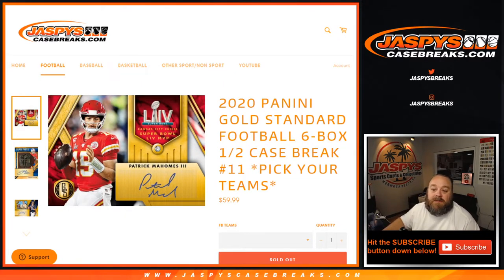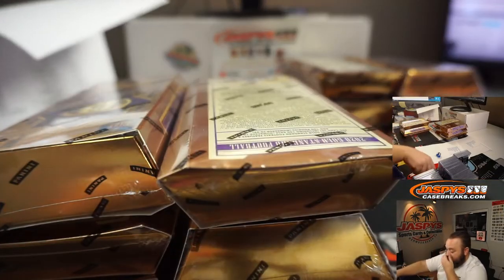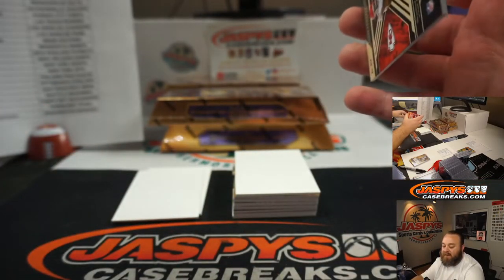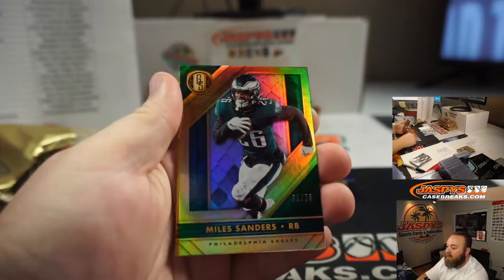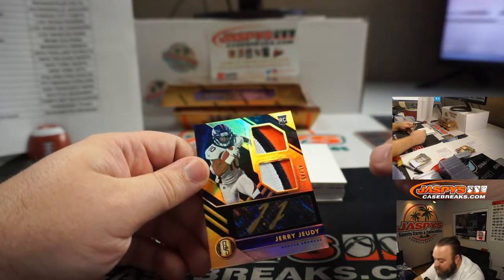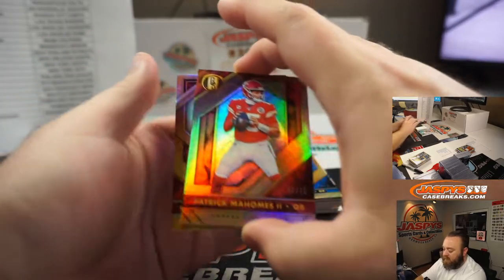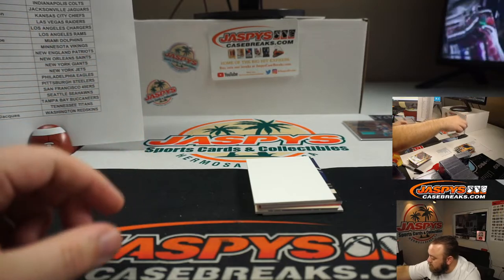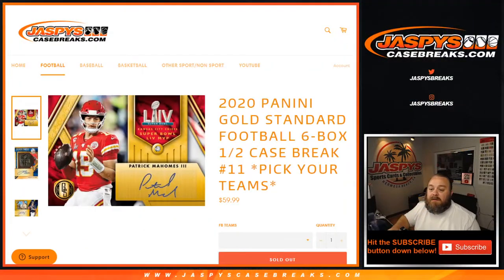TU 8/18 - 2020 PANINI GOLD STANDARD FOOTBALL 6-BOX 1/2 CASE BREAK #11 *PICK YOUR TEAMS*